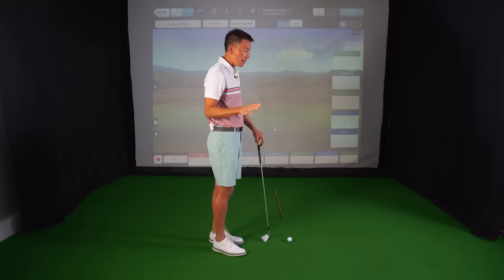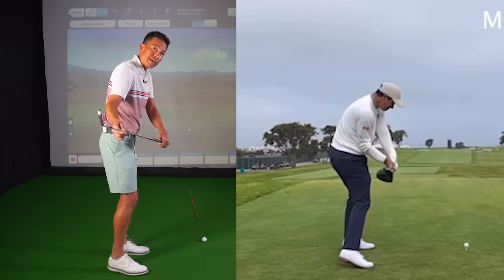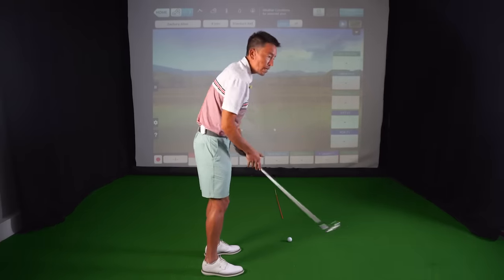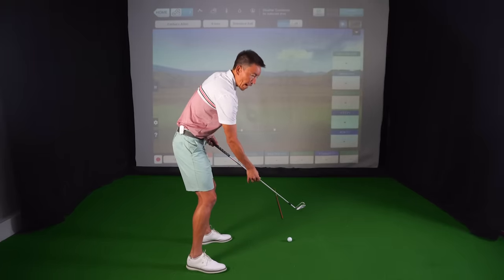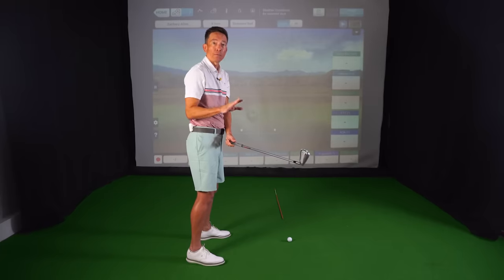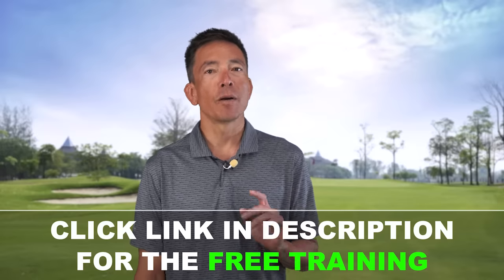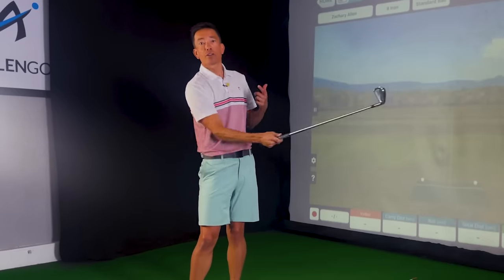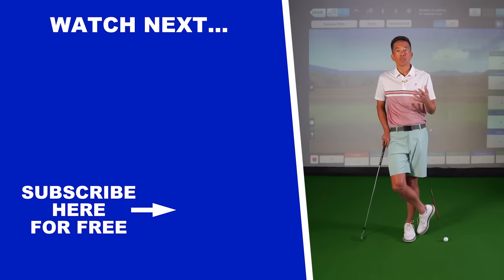Maximize Your Swing Efficiency: Harnessing the Power of Physics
▶︎ FREE TRAINING ◀︎
Get my 3-part "Magic Move" training series that will help you tap into a level of power and consistency you didn't know you had.

In today's video you're going to learn a simple adjustment that will help you tap into effortless power and better consistency in your golf swing.

There are 2 terms to understand: the center of mass and the net force. How these 2 interact in the golf swing is crucial to playing great golf.

By positioning the center of mass behind your hand path you can harness the laws of physics to effortlessly accelerate your club into the ball. This not only provides a free club head speed boost, it encourages the club face to square up at impact.

A very common mistake in amateur golfers is to allow the center of mass to get outside of the hand path. When this happens you are now fighting centrifugal acceleration, causing your club head speed to decrease and making it more difficult to square up the club.

In today's video you'll learn some simple tips to help take advantage of this free club head speed boost to shallow the club and deliver a great impact.

→ The Golf Swing is So Much Easier When You Know This (Do THIS Before Every Swing)

▶︎ CHECK OUT ZACH ALLEN COURSES ◀︎

▶︎ ABOUT ZACH ALLEN ◀︎
Hi I'm Zach, thank you for visiting my channel. My goal here is to help you play the best golf of your life while having as much fun as possible!

I'm a PGA-certified golf instructor and have been coaching since 1997. I've been named a Golf Digest "Best Young Teacher," a GolfTips Magazine "Top 25 Golf Instructor," and Southern California PGA's Teacher of the Year. I've worked with golfers of all ages and levels, from 4-year-old beginners on up through touring professionals. My students have included nationally-ranked juniors, touring pros, celebrities, and CEOs, but wherever you're at on your golfing journey, my goal is always the same... to help YOU play your best golf!

I started playing competitive golf at a young age, ultimately reaching #3 in the California junior golf rankings - just behind another promising young golfer named Tiger Woods. I also played collegiate golf at the University of Southern California and professional golf on the Omega Asian Tour.

I work with students in-person at my studio in Valencia, CA, and teach golfers all around the world through my YouTube channel and on my website: ballstrikingblueprint.com. Thanks for stopping by and drop me a comment if you have any questions or would like to get in touch!